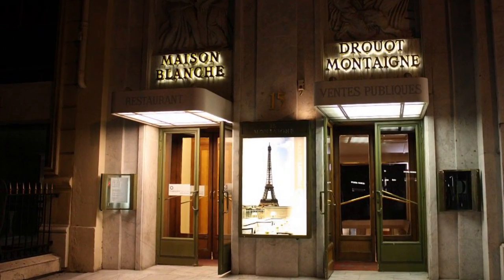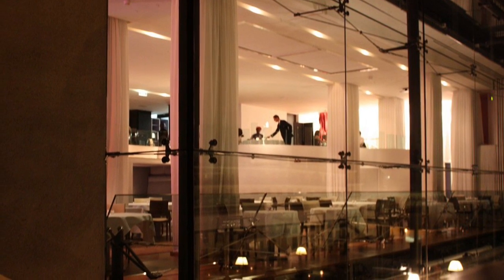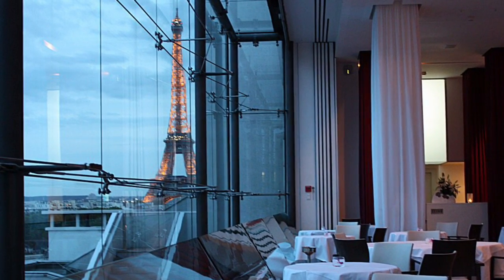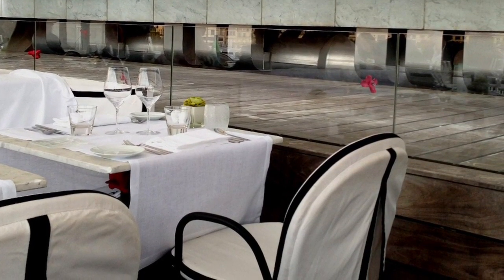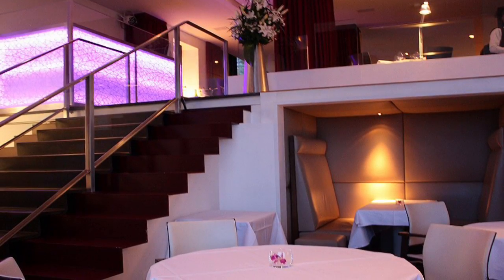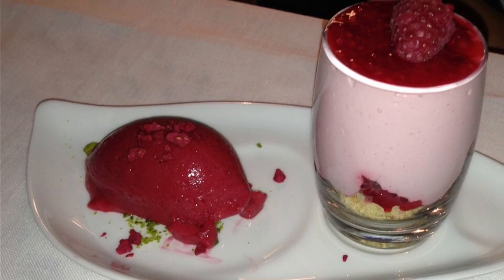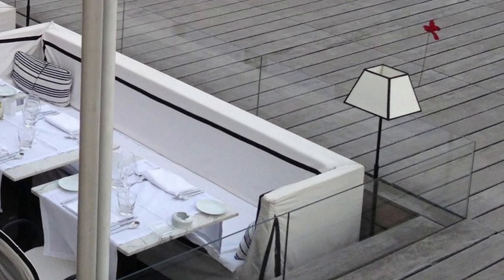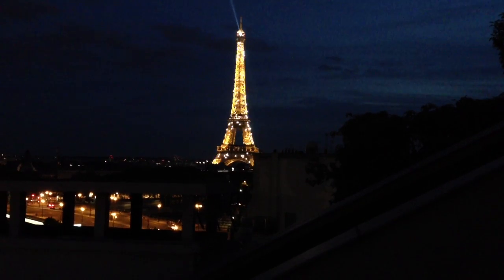Maison Blanche, Paris | allthegoodies.com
A huge panoramic restaurant set at the roof of the Théâtre des Champs Elysées in Paris with an enormous glass facade and fantastic view of the Eiffel Tower.